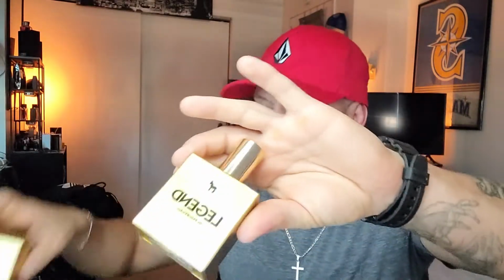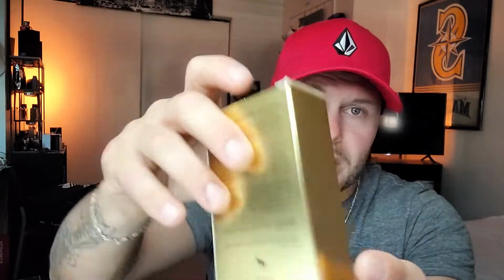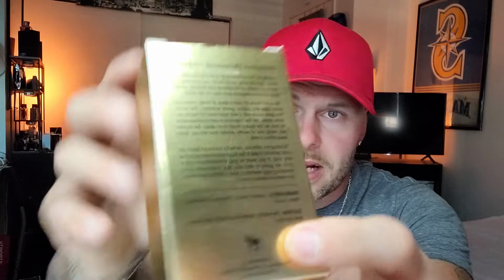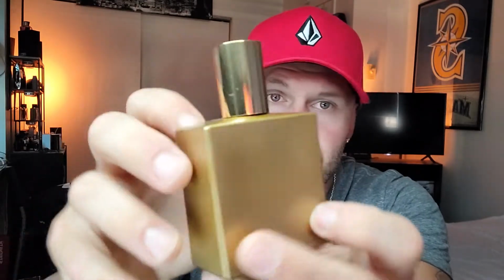Pete & Pedro LEGEND - Fragrance Review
Pete & Pedro Legend Fragrance Review. Pete & Pedro released Legend this year. Its heavily inspired by Tom Fords F-ing Fabulous.